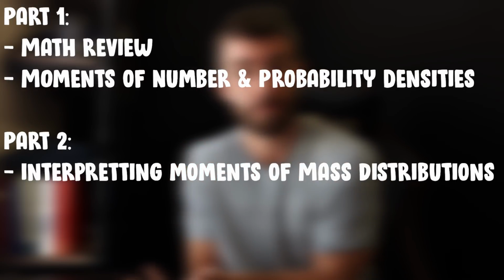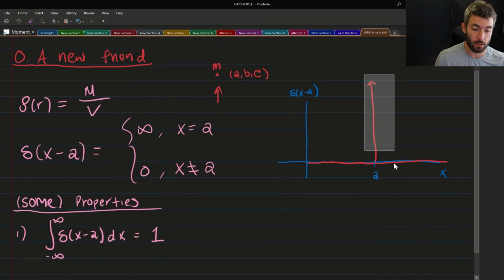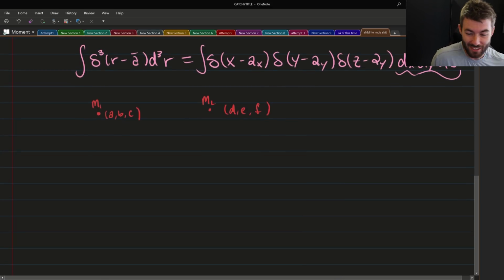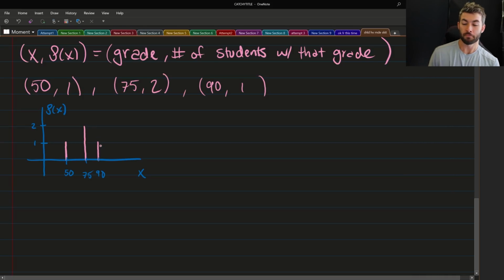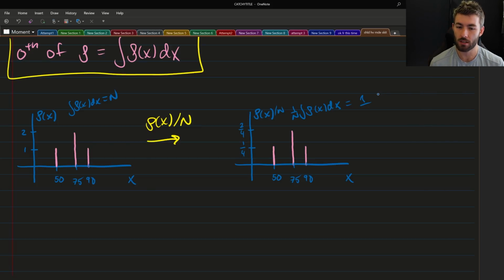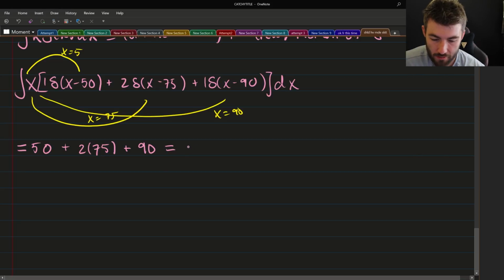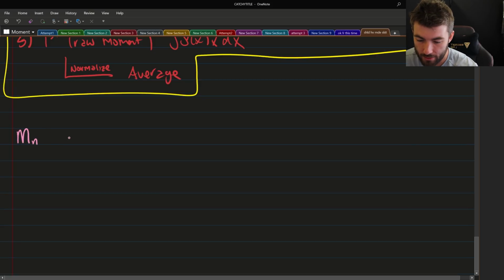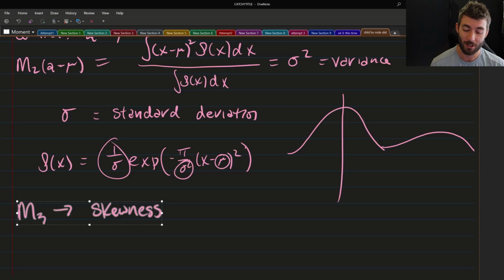Understanding Moments Part 1: A Borrowed Concept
In this video I go over how we interpret moments of statistical distributions and introduce the Dirac delta function for describing discrete data continuously.

The screen I use to write on is the Gaomon PD2200:

0:00 Intro
0:42 Outline of Series
1:40 The Dirac Delta Function
11:53 Moments in Statistics
18:15 0th Moments
19:04 Number vs Probability Densities
22:10 1st Moments
29:14 Raw vs Central Moments
32:40 Higher Order Moments
34:28 In The Next Video